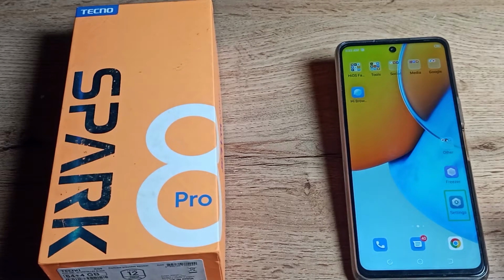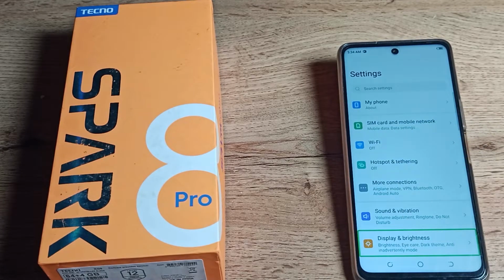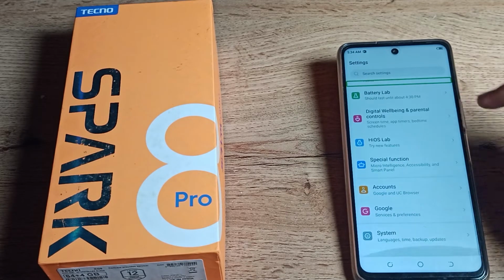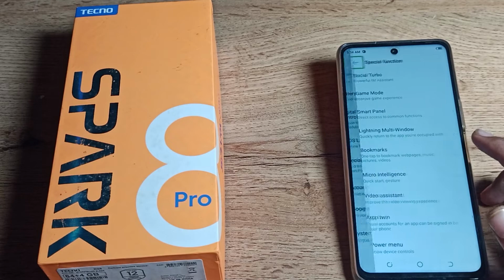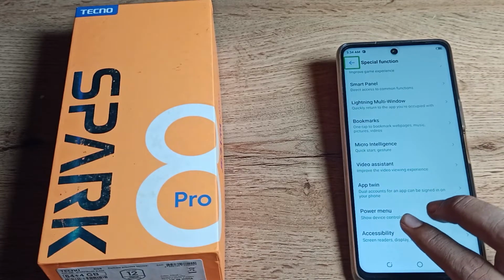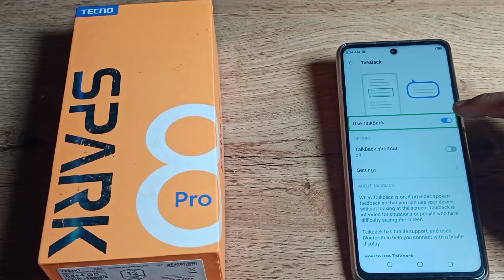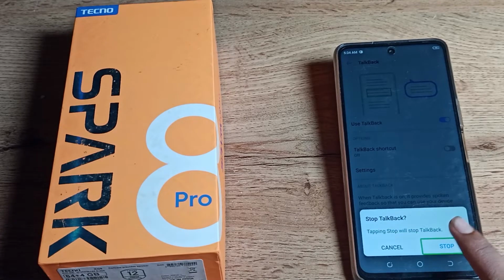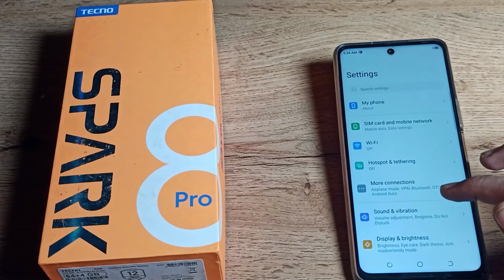How to stop TalkBack in Tecno spark 8 Pro phone, TalkBack Stop setting